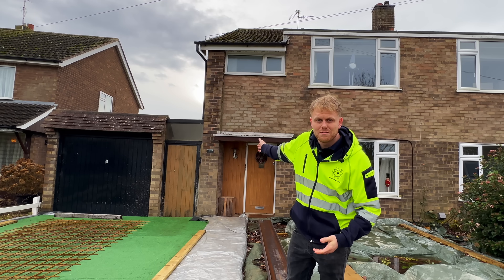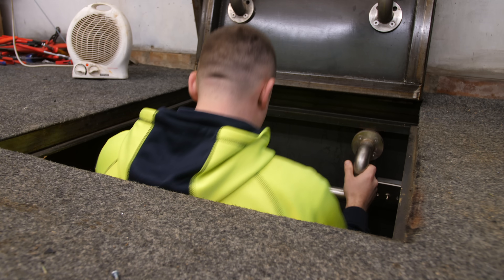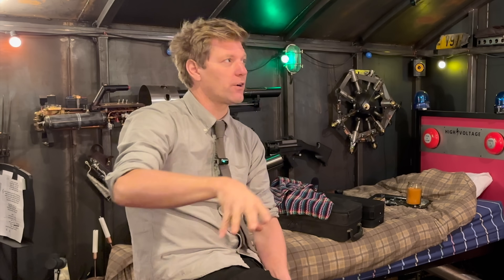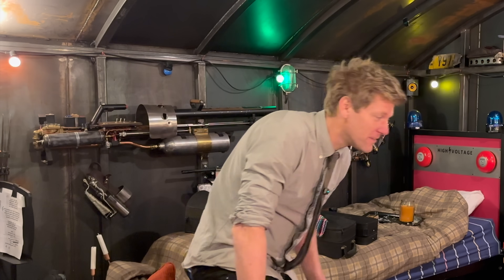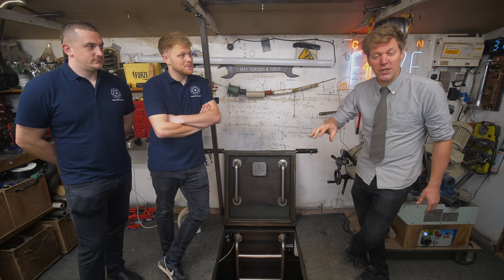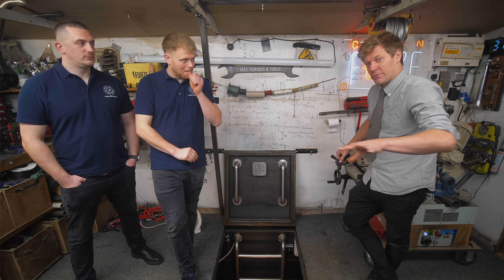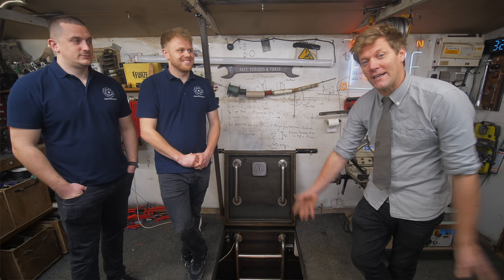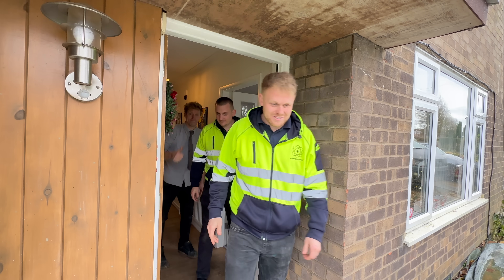Colin Furze Tests For Radon Gas!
We were so excited for the opportunity to meet and film with Colin Furze. We tested his house, underground bunker, tunnel and NEW secret garage for radon gas. We also were lucky enough to have a chat with Colin about radon gas and the importance of testing for it.

Glencoe-Radvac is the trading name of Glencoe Radon Gas Centre Ltd and we are an award winning family business est. 1992 who specialise in Radon Gas control in UK.
Based in Weston-super-Mare, UK we pride ourselves with setting the standards for the radon gas industry with over 30 years experience.

Our services:
- Advice
- Testing
- Commercial and Domestic
- Mitigation
- System Maintenance
- Patented Products

00:00 - Intro
00:54 - What is Radon?
01:27 - The Tunnel and Garage
01:54 - How did Colin construct his bunker?
03:10 - Has Colin heard of Radon before?
05:27 - How we tested for Radon
06:40 - How effective is a  Radon barrier?
07:06 - What are the Action Levels for Radon?
09:00 - What are the Health Risks of Radon?
10:29 - How YOU can control the Radon at home!